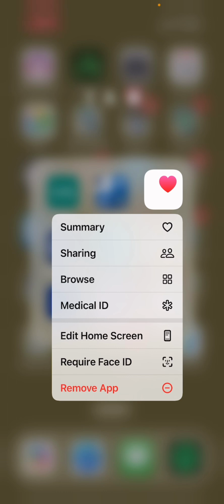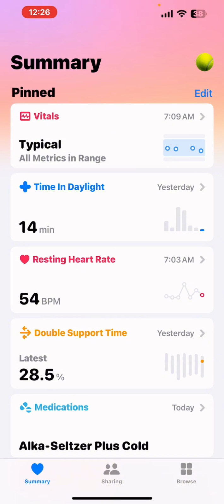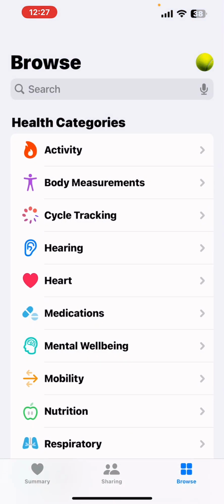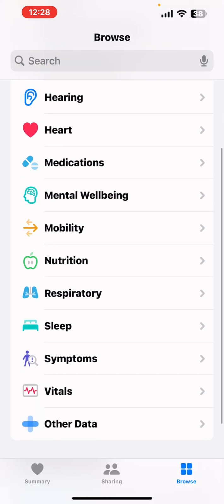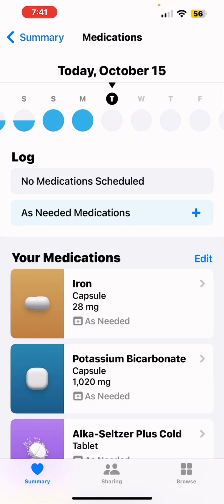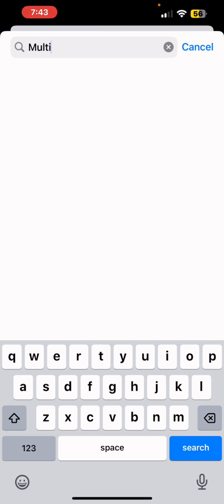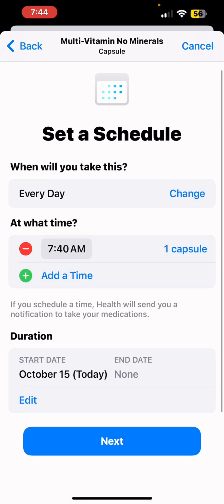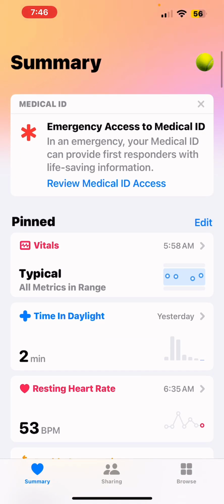Discover Your Health Journey: Eunoia Health's Apple Health Guide in Under 10 Minutes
Support Our Cause and Explore Our Initiatives from milestone to completion!

Eunoia Health Tech Launchpad: Join us in transforming health tech for community wellness:

Join Our Journey: Help us make impactful changes in health, technology, and empowerment.